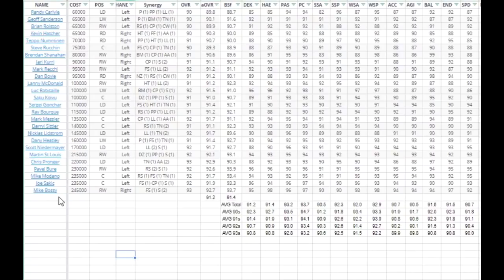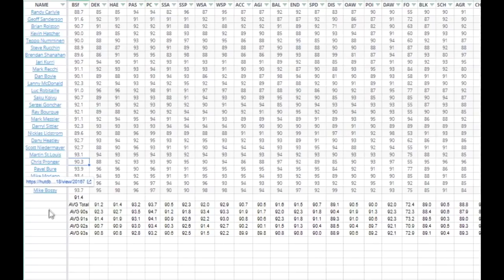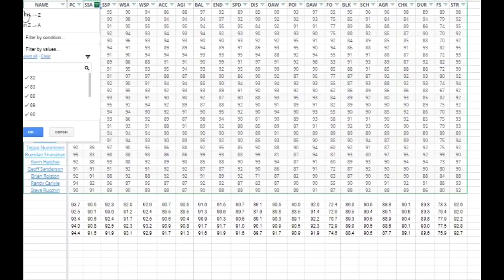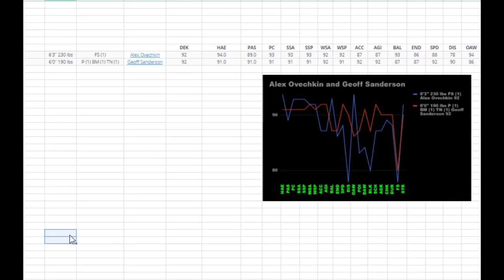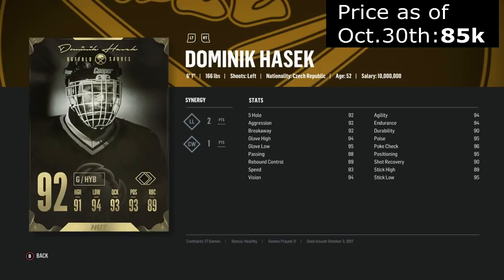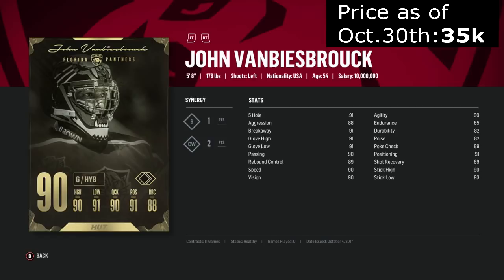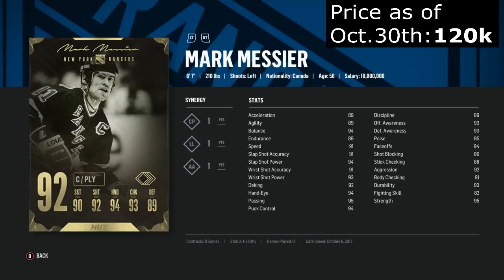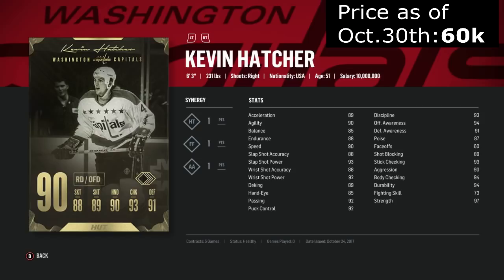NHL 18 HUT | Legends Overview and Breakdown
Today we find out what a BSf is, and how we use it to determine whether or not a card is good. The first 1/3rd of the video we look at all the legends on a spreadsheet to see which of them excel at certain stats. The second 1/3rd of the video we look at some magical graphs. The last 1/3rd of the video we look at each legend individually.

Niedermayer: 8:40
Rucchin: 8:51
Numminen: 9:05
Bourque: 9:17
Hasek: 9:32
McDonald: 9:40
Sakic: 9:55
Sanderson: 10:14
Modano: 10:24
Shanahan: 10:44
Lidstrom: 11:09
Kurri: 11:36
Vanbiesbrouck: 11:59
Robitaille: 12:14
Roloston: 12:35
Koivu: 12:48
Brodeur: 13:03
Bossy: 13:30
Messier: 13:46
Heatley: 14:22
Recchi: 14:33
Gonchar: 14:50
Boyle: 15:08
Pronger: 15:19
St.Louis: 15:35
Joseph: 15:49
Sittler: 15:58
Bure: 16:10
Hatcher: 16:20
Carlyle: 16:39
What I feature on my channel:
Channel/Personal Info:
My actual name: Brian (who saw that coming?!)
Gamertag: Brianstormed
Currently Located: Boston, MA, USA

Equipment:
Console: XB1
Microphone: Audio-Technica AT2020USBi
Headset: Astro A40s (Smexy Neon Orange)
Capture Card: Elgato HD60

HUT Related:
Team Name: Brianstormed
Abbreviation: xBS
Home Jersey: Blue Noridques (Avalanche) jersey
Away Jersey: DEL's Krefeld Pinguine (White)
Camera: Classic